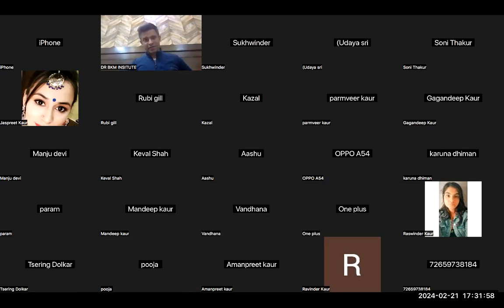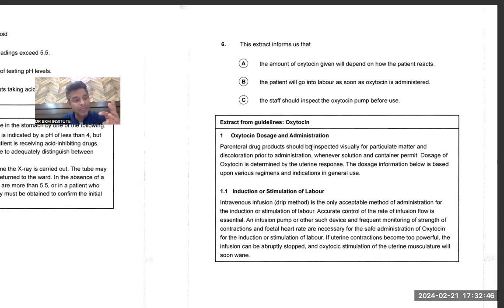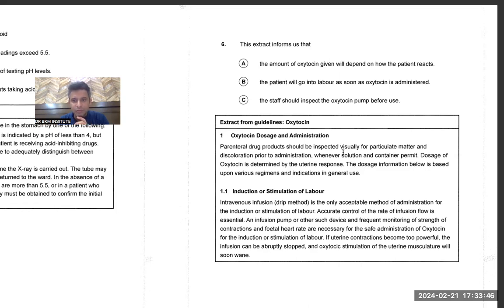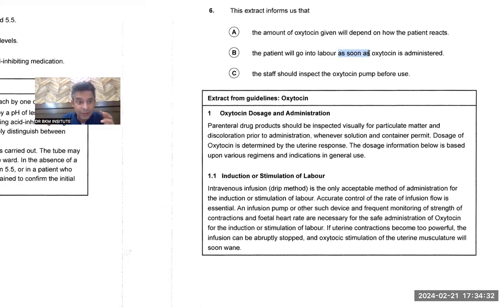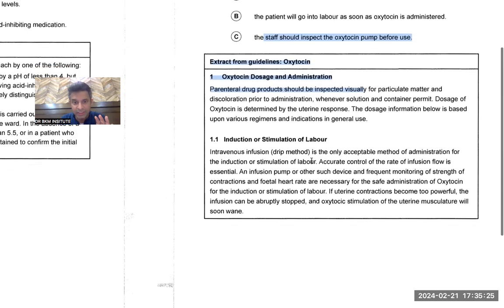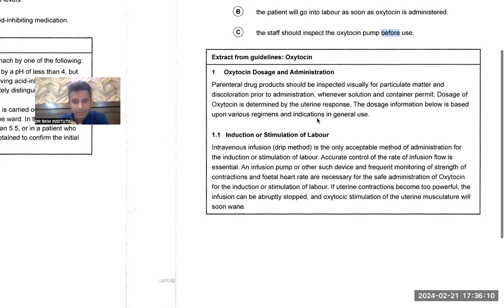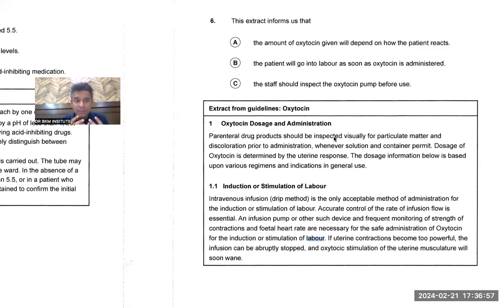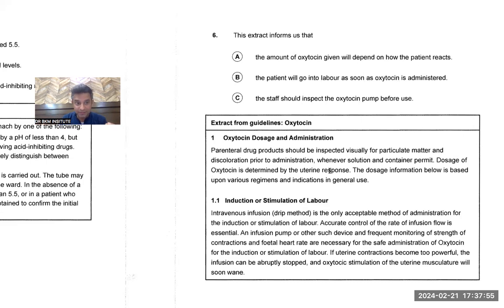Sample question of oet reading part C | MCQ in oet reading